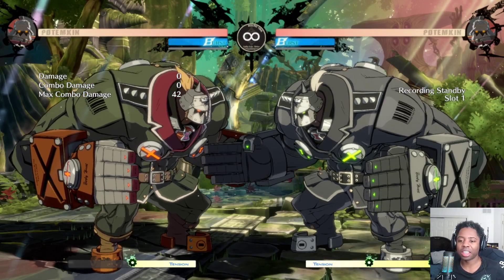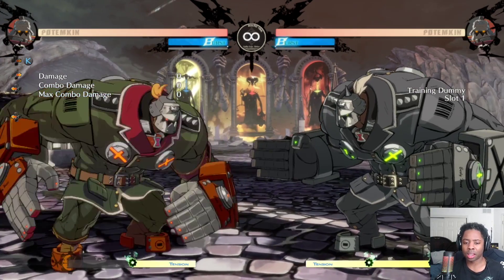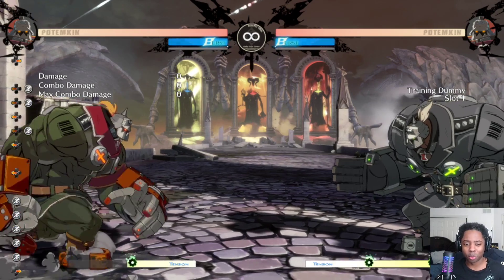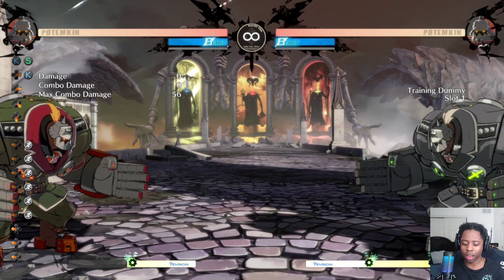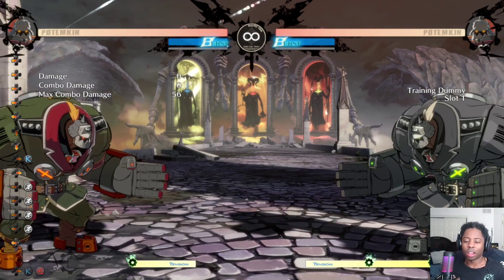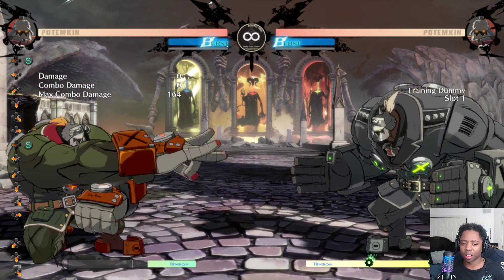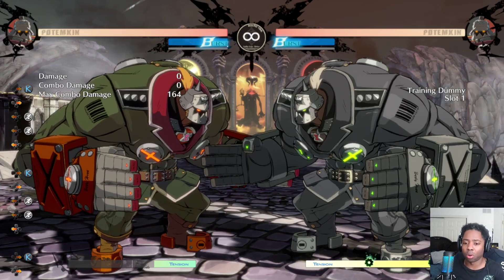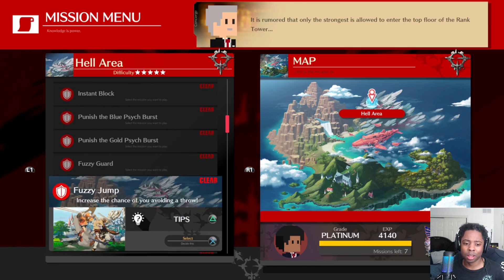Even if you don't play Potemkin, you should learn this. (Guilty Gear Strive)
While Potemkin is the stand out in terms of this technique, "kara cancelling" exists in many fighting games. Here's a guide on how to kara cancel in Guilty Gear Strive.